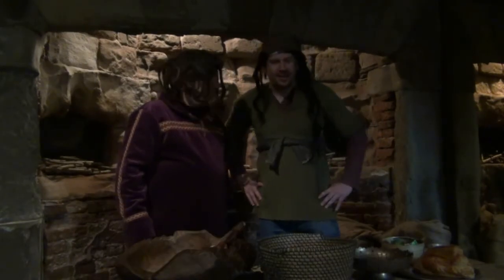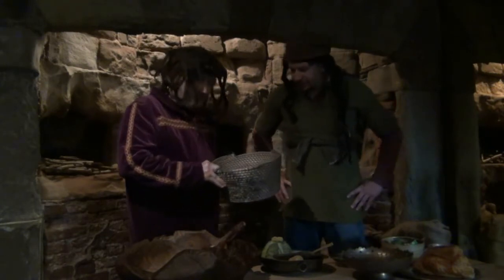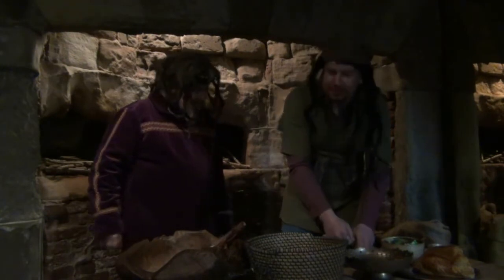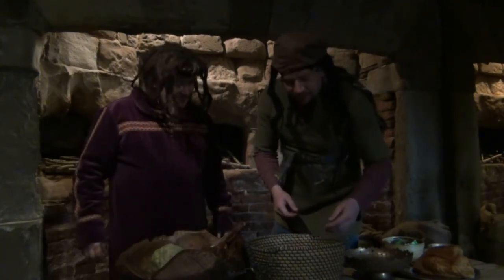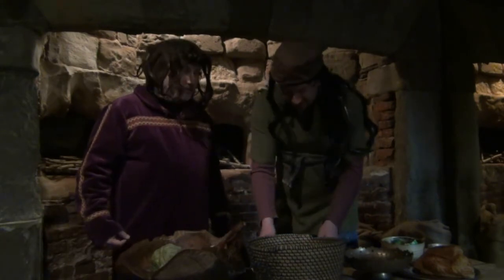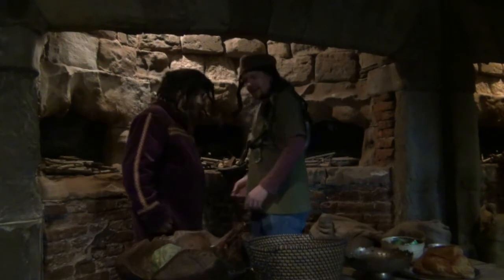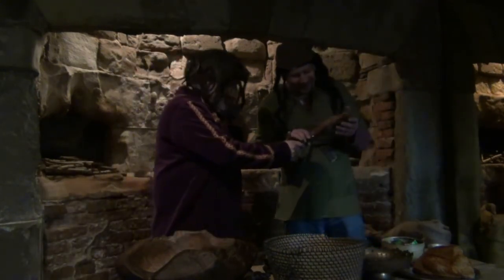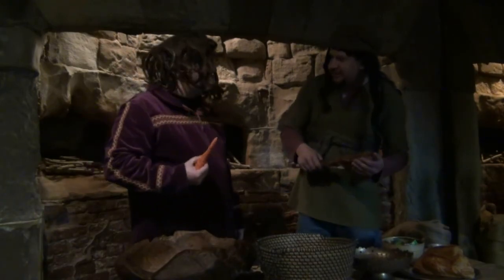"Cooking with Two Hams - Harry & Kevin" UK Series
You would be hard pressed to find two more enjoyable people than Harry & Gemma. Our time together was far too short.
We are fortunate to be  part of an amazing community of fun and inviting people!